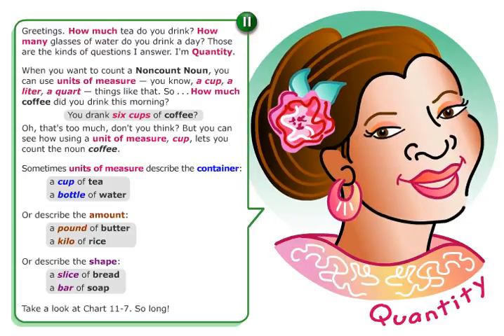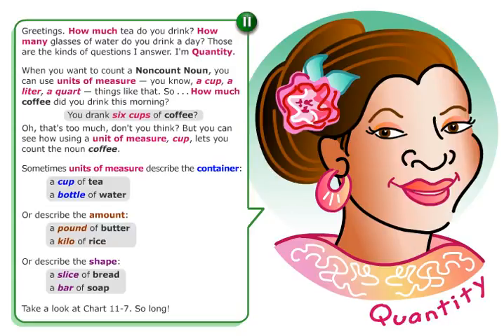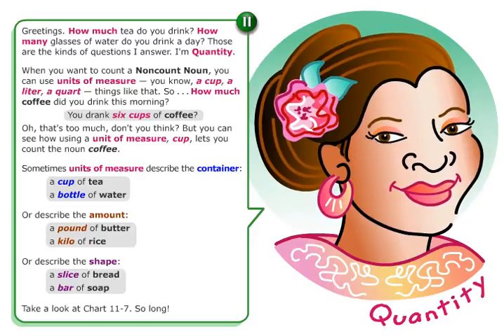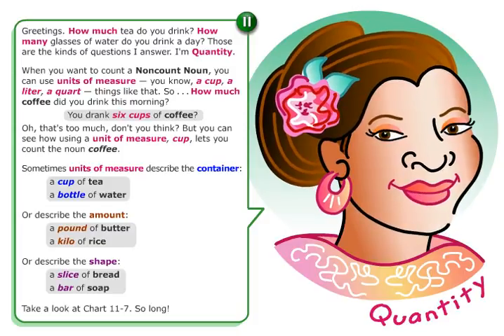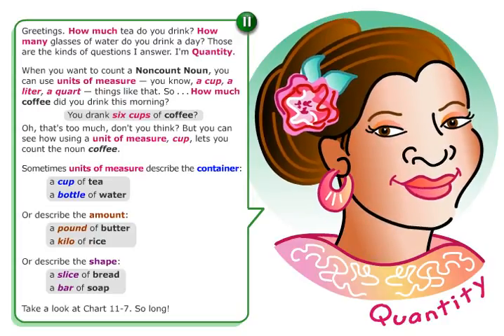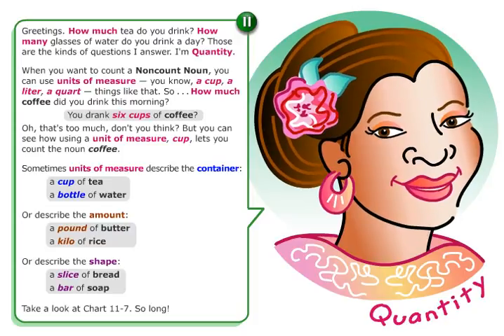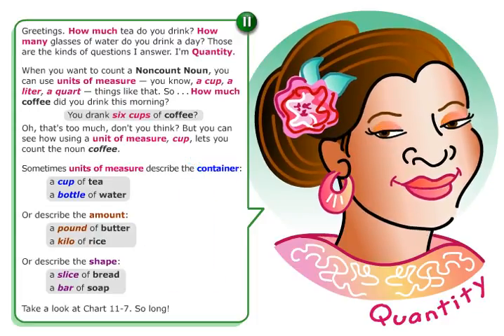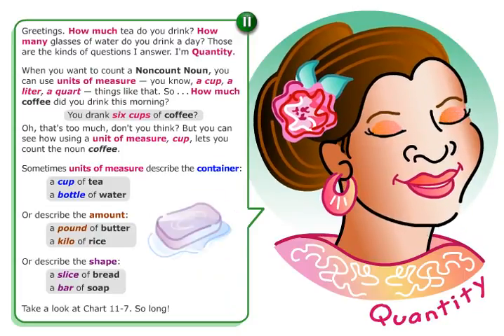#11.7. C NN&A_ Using units of measure with noncount nouns